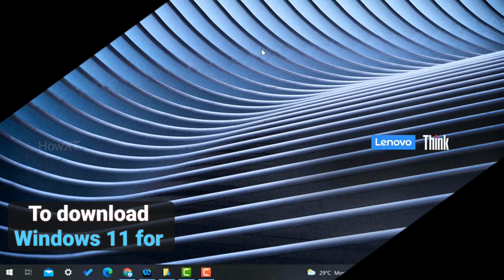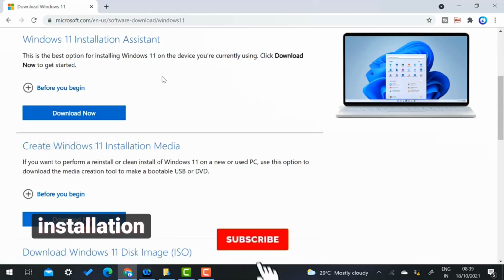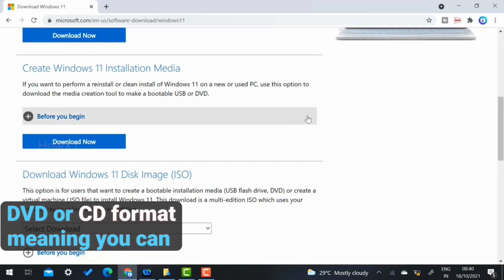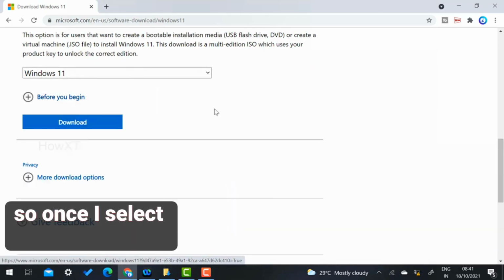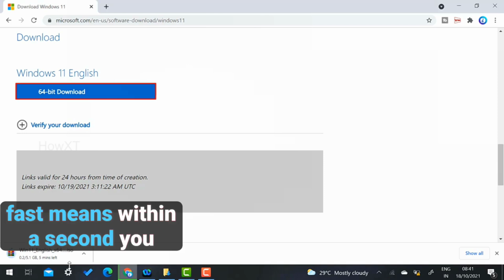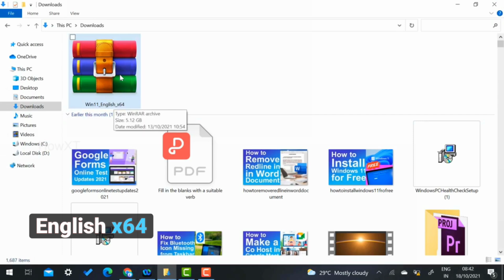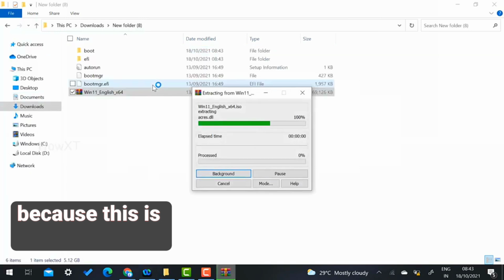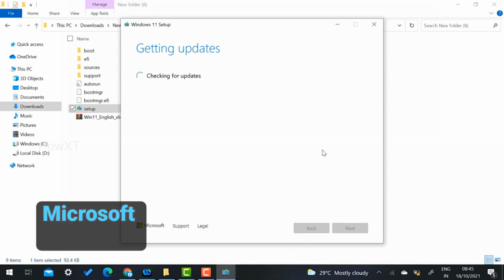Windows 11 free installation ( Step by Step guide)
This video will demonstrate how to install Windows 11 for free and utilize the PC Health Check app to verify that your device meets the requirements for Windows 11.